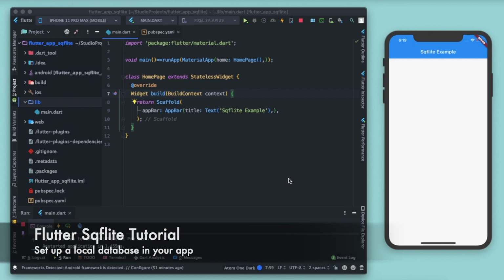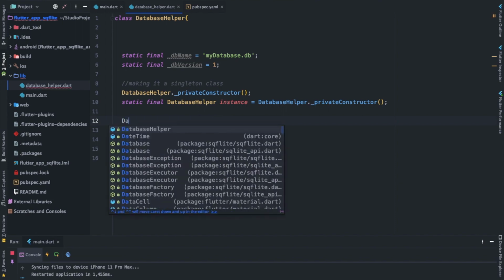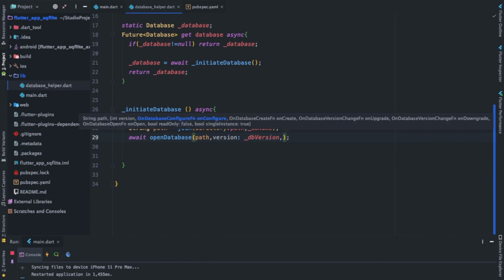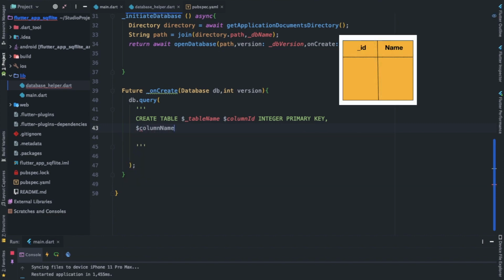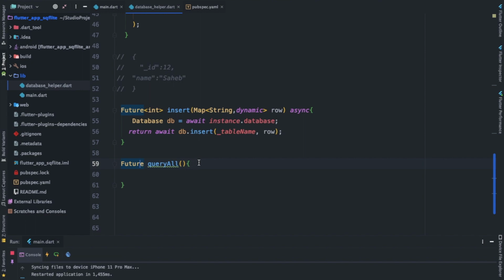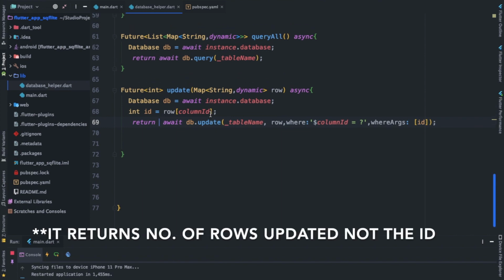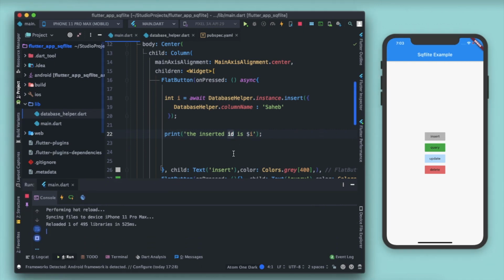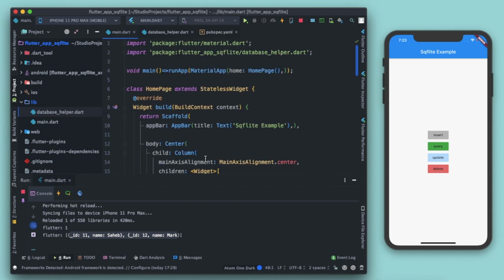Flutter Sqflite | Easiest Tutorial | Flutter Tutorial for beginners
The most awaited and most requested by the viewers on the channel is here.❤️ . In this video we will learn the implementation of Sqflite in the most simplest ways possible.Learn to make a local database for your mobile application.

We will discuss about the CRUD operations like create , insert, update and delete commands.For any queries, suggestions or feedback feel free to write down in the comments.